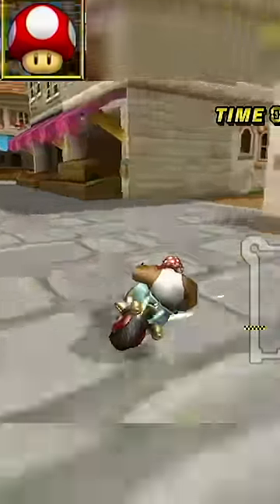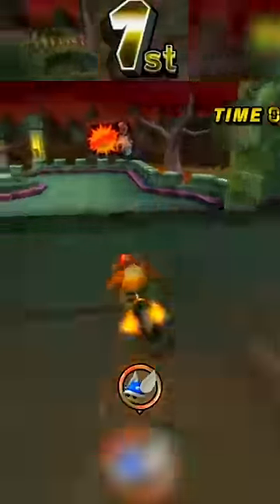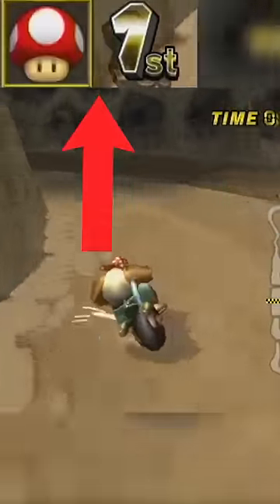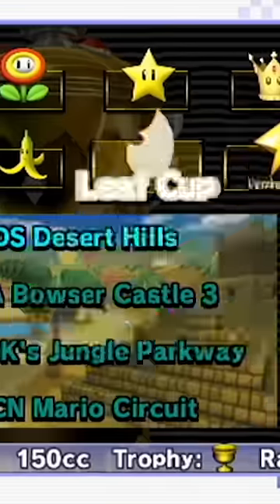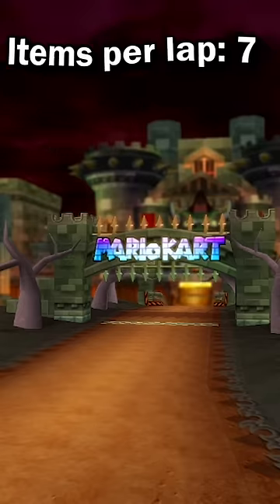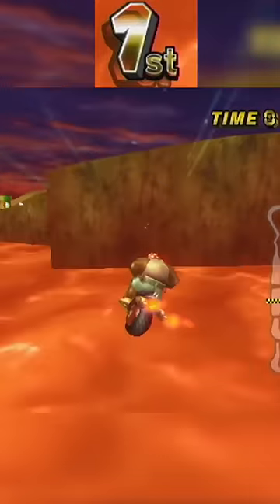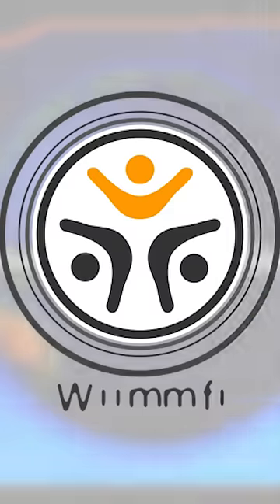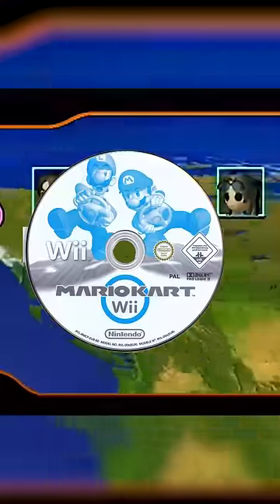Pull a Mushroom in FIRST in Mario Kart!